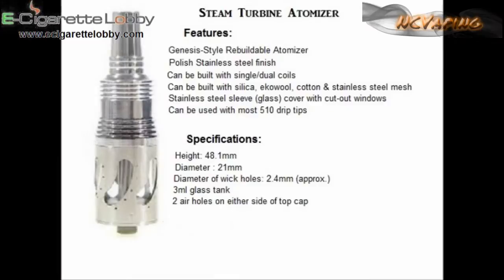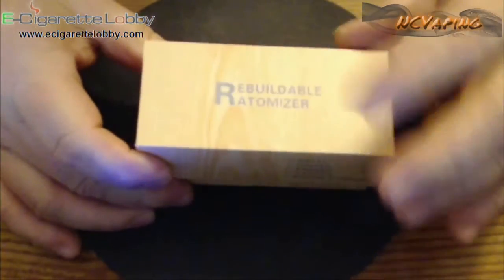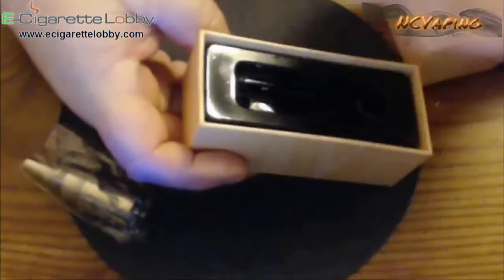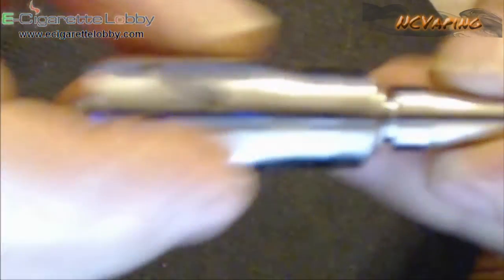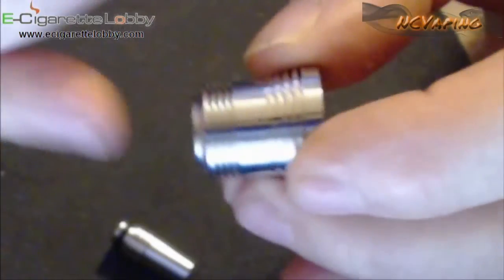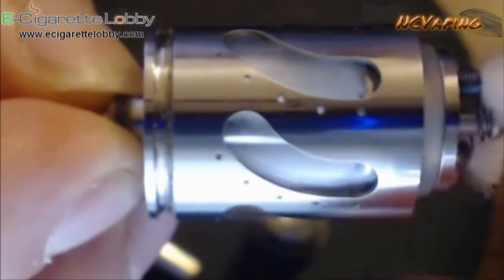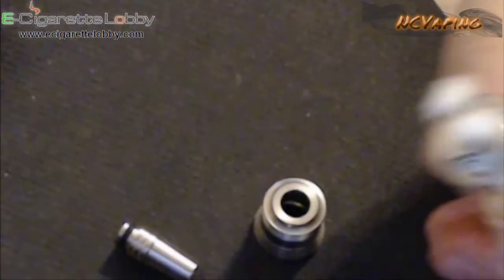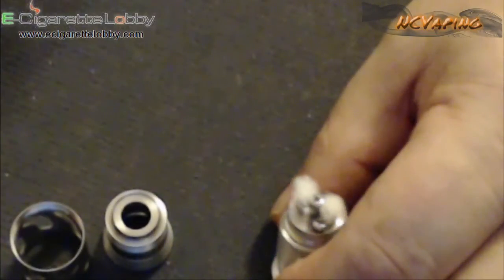Steam Turbine Genesis Style RBA From Ecigarette Lobby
Taken a look at the Steam Turbine Genesis Style RBA Atomizer
From Ecigarette Lobby. A stylish looking Genesis Atomizer
for those out there, that enjoy these type of atomizers.

Check Out Ecigarette Lobby Online Here For
Your Steam Turbine RBA:

Our Favorite Cig a like is Mig Cigs, we both have the Mig Cig 21 & Mig Cig SR72. We love them, there are on the go Ecigs, we never leave home without them.

We also have some great 777 E-cig cig a likes and Ego kits that work great. We also use them on the go, or out doing yard work.

Want Some Vape Gear Bling Bling, Check Out
Mrs. Vapes Facebook page. You can also look back at video, where I show you some of her Vape Gear
Bling Bling. She has some pre-made & also does Custom Bling & Jewelry.

If you would like me to Consider your Vaping Products for Review, Devices, Ejuice, Accessories, Vape Shop or Business.

Stay Safe Keep Doing What You Do & Vape On
NCVaping